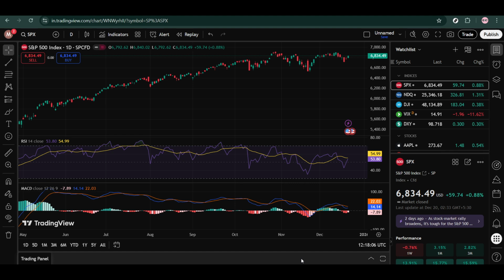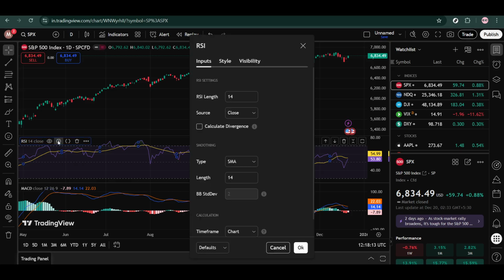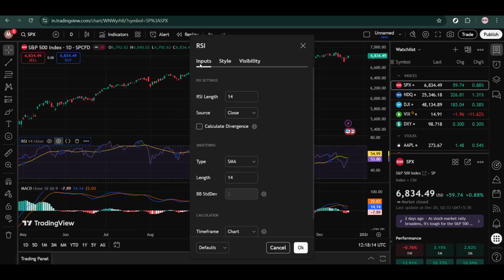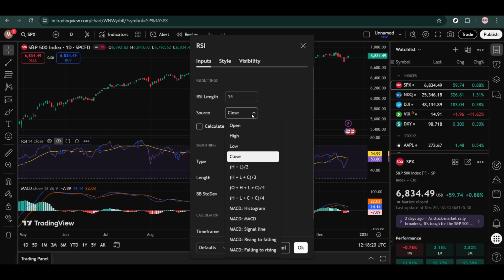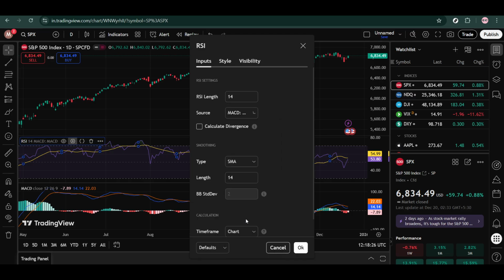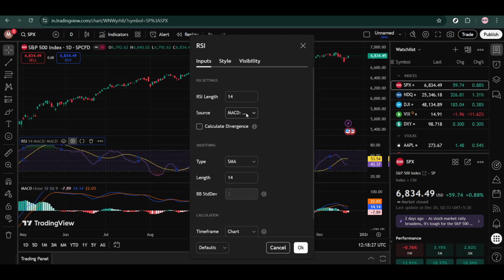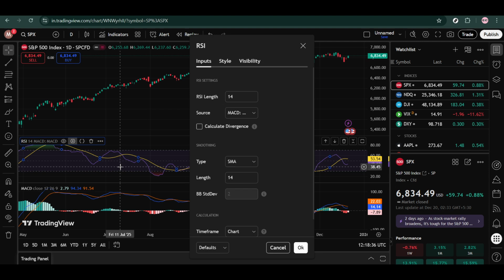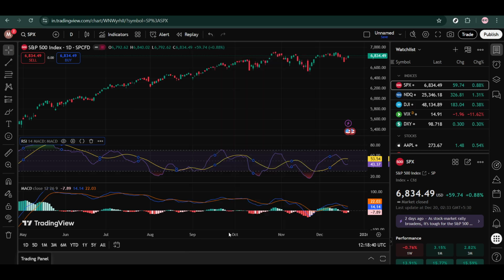How To Combine Two Indicators In TradingView (2026 Easy Guide)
Discover how to combine two indicators in TradingView for better technical analysis.